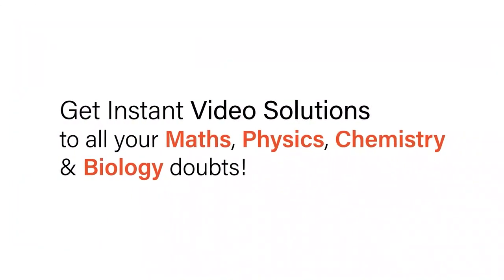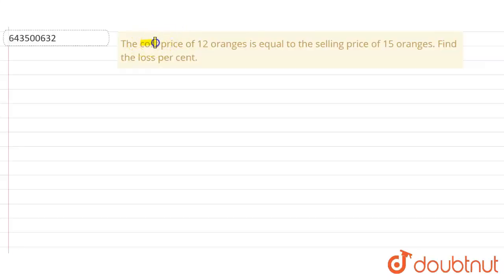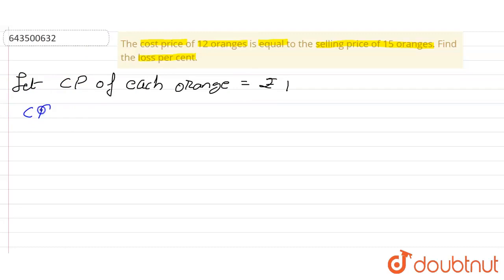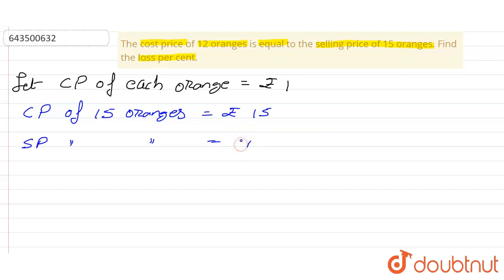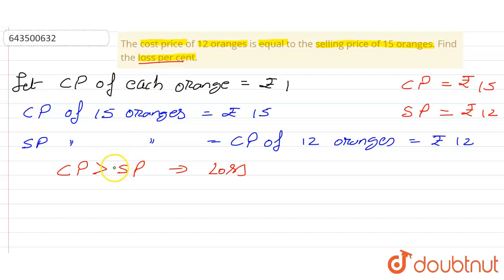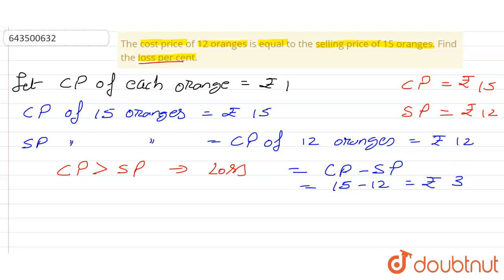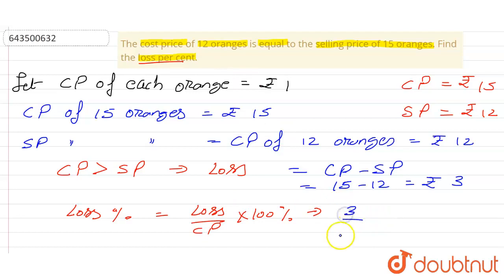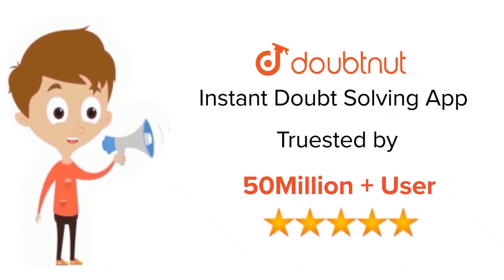The cost price of 12 oranges is equal to the selling price of 15 oranges. Find the loss per cent...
Class: 7
Subject: MATHS
Chapter: PROFIT AND LOSS
Board:ICSE

👉 Have Any Query? Ask Us.